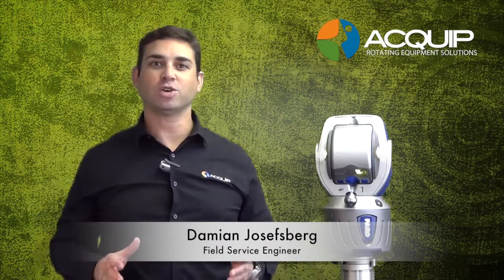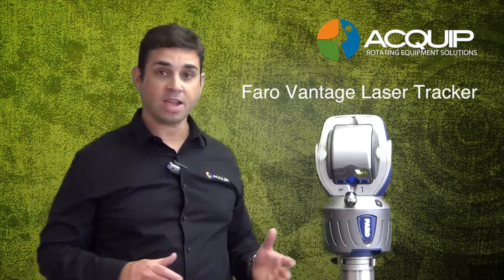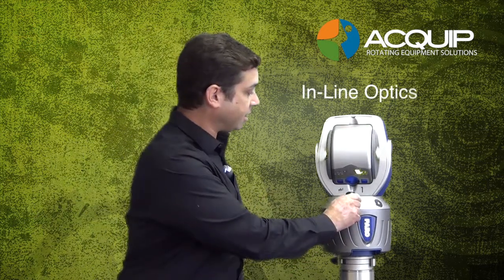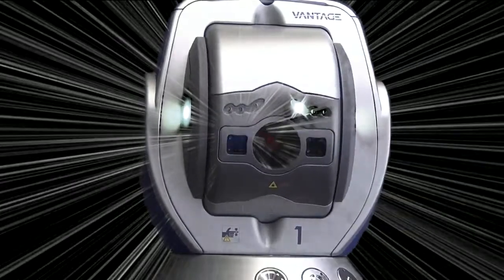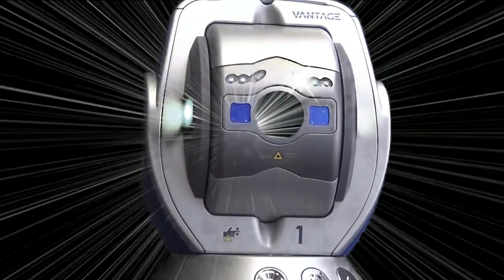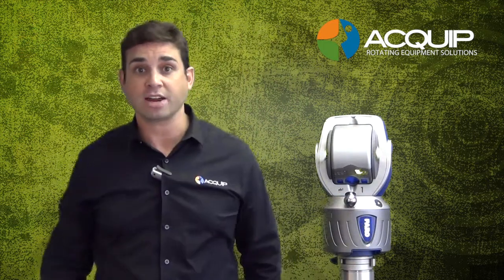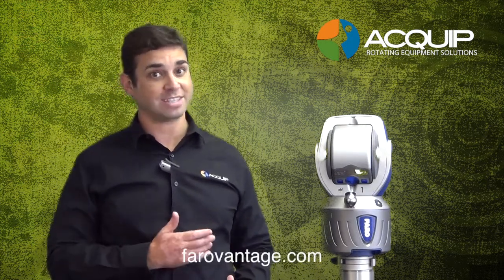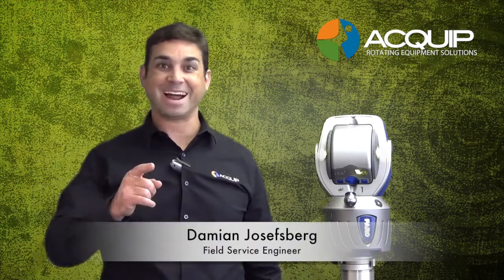ACQUIP Rentals - FARO Vantage Laser Tracker Rental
ACQUIP now has available for rental the new state-of-the-art FARO Vantage Laser Tracker.  Vantage is a revolutionary, accurate and precise coordinate measuring machine (cmm). Unlike previous models Faro Vantage features a compact size easy to use and move along the field sites. Its SmartFind technology optimizes and simplifies the tracking of the SMR.